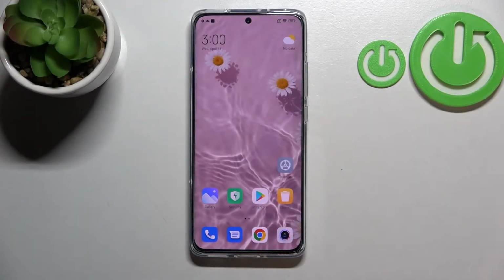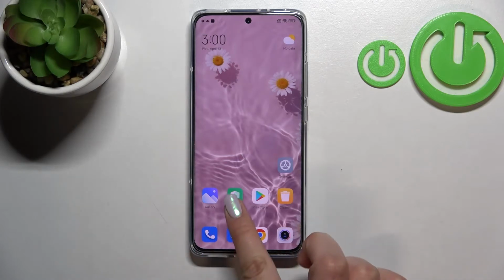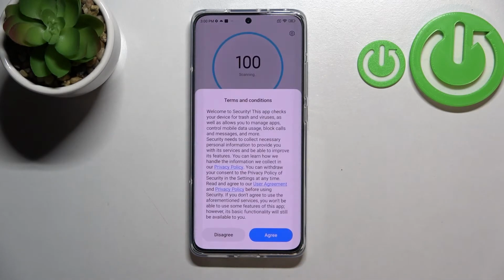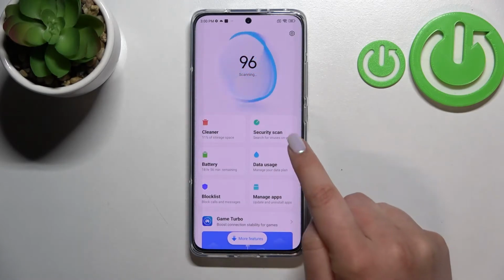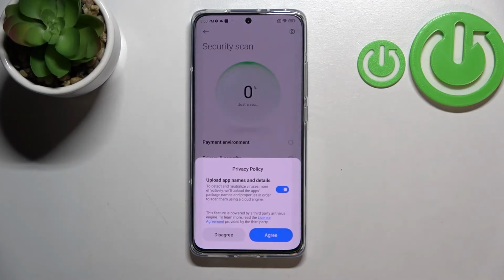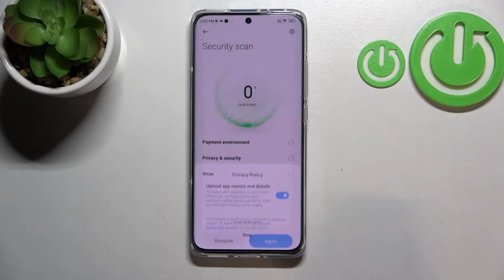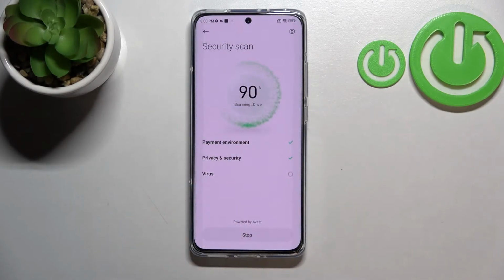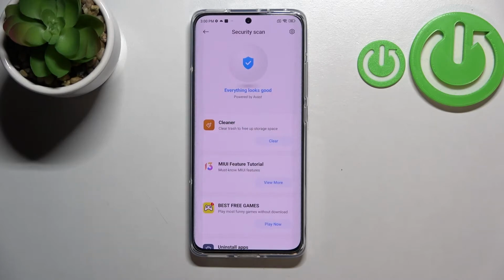How to Virus Scan on Xiaomi 12 - Security App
Find out more about performing Virus Scan on Xiaomi 12:
Welcome. Today, we will show you how you can scan your Xiaomi 12 for viruses. Our expert will demonstrate how to access the Security app and how to start a Virus Scan on your device. If you want to know more about your Xiaomi 12, visit our YouTube channel.

How to find a virus on Xiaomi 12? How to perform a security scan on Xiaomi 12? How to maintain device security on Xiaomi 12?